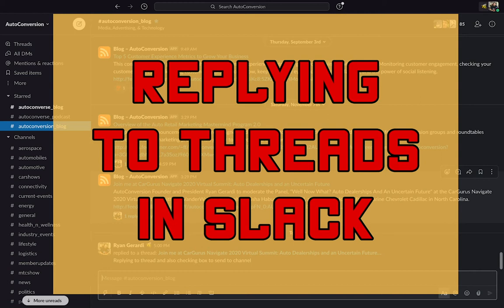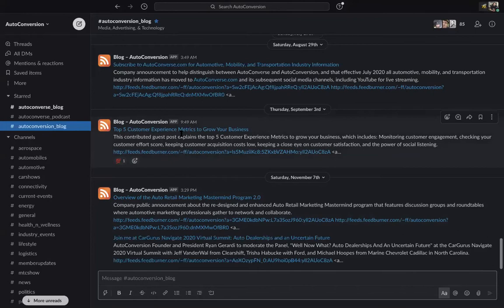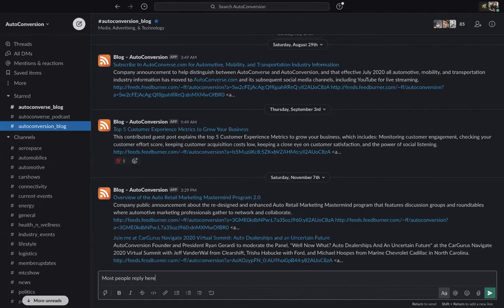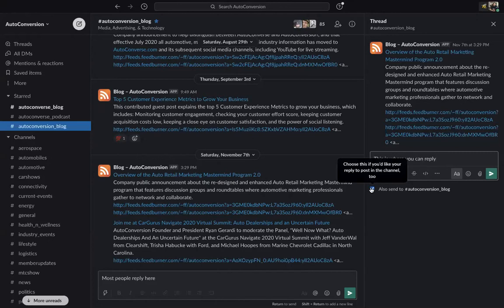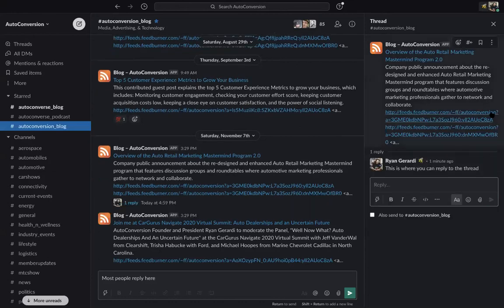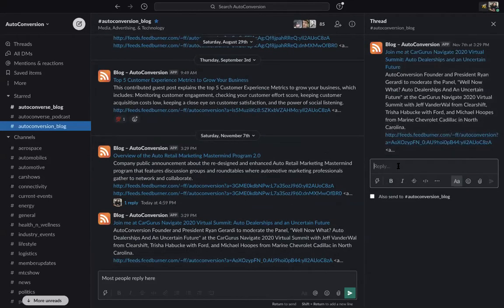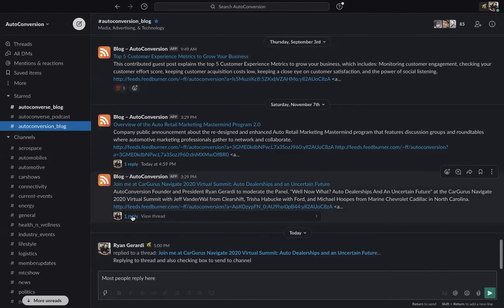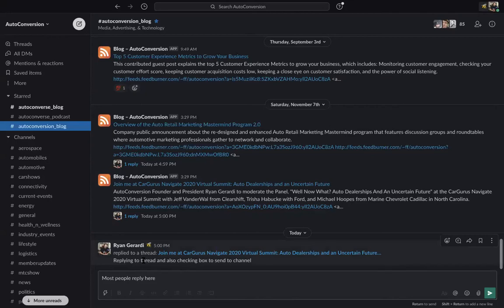How to Reply to Discussion Threads in Slack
This video demonstrates the different ways to reply to discussion threads in Slack which are not necessarily obvious or intuitive.

AutoConversion uses Slack to aggregate our blogs, podcasts, live streams, and videos and as our Member Network where members can network and collaborate.